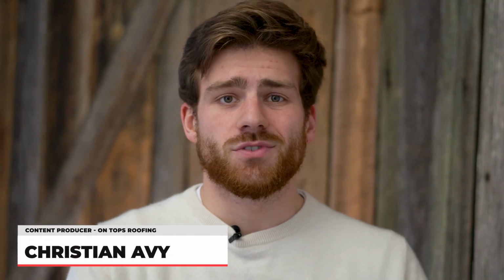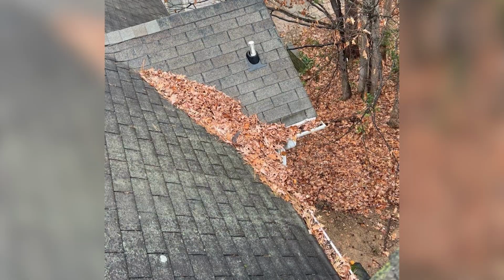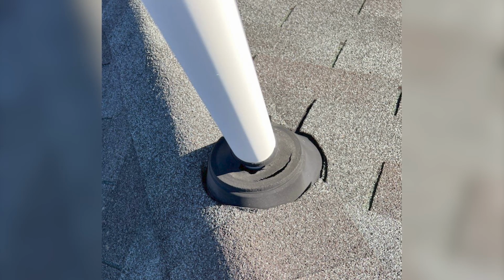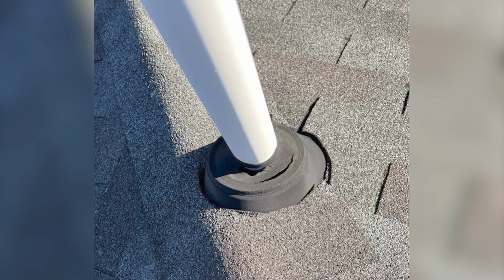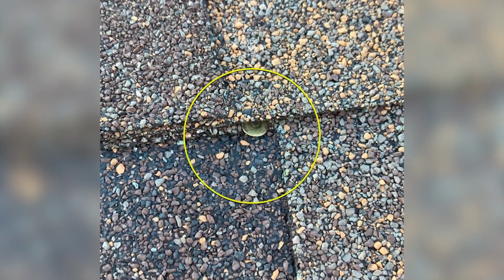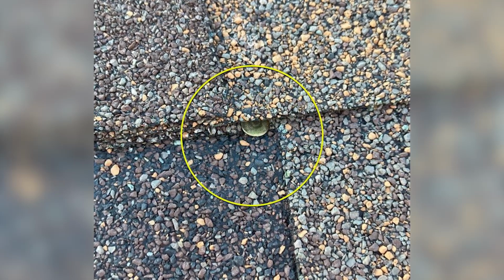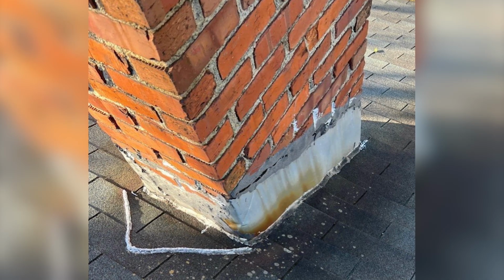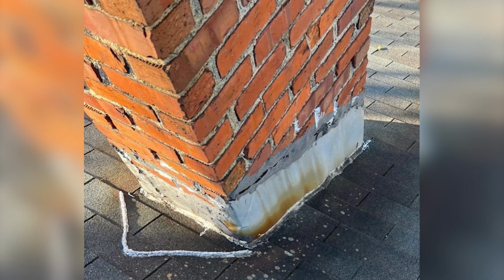How Much Does it Cost to Fix These Roof Leaks?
Today we're talking about the costs of fixing common roof leaks!

Contents
Start - 00:00
Leaks from Clogged Gutters - 00:28
Leaks from Damaged Shingles - 01:19
Leaks from Pipe Boot Failure - 02:17
Leaks from Improper Nailing - 02:57
Skylight & Chimney Leaks - 03:59